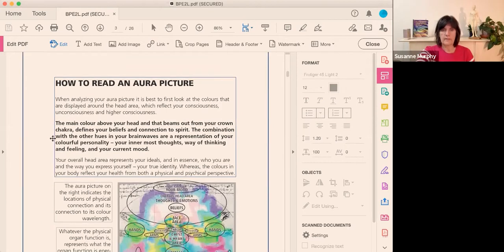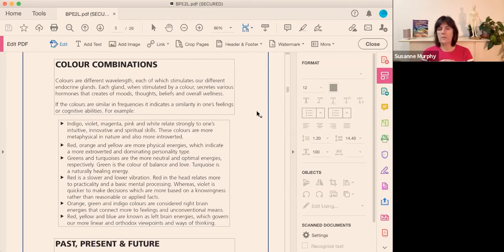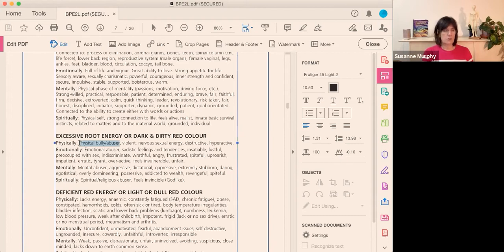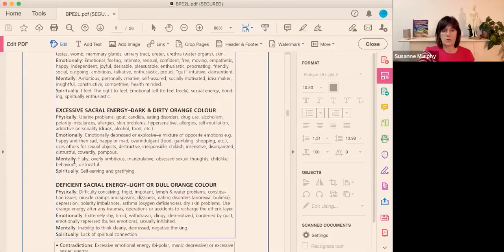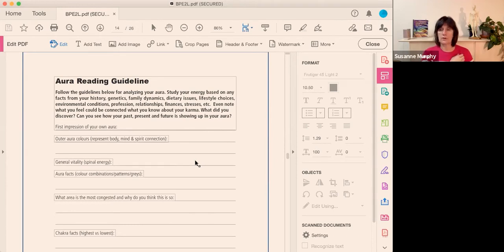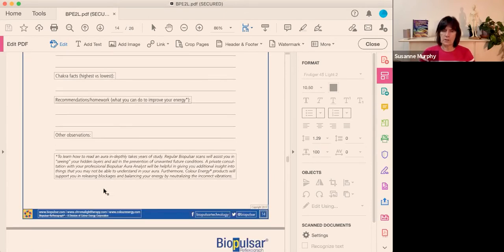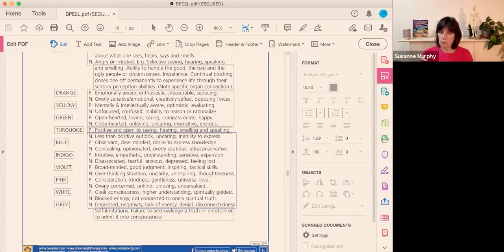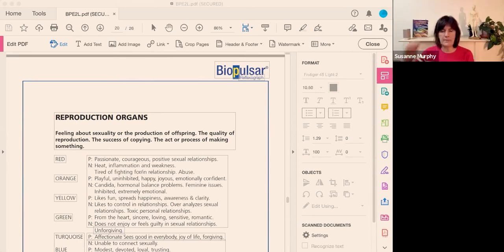How to Analyze Your Own Aura Workshop